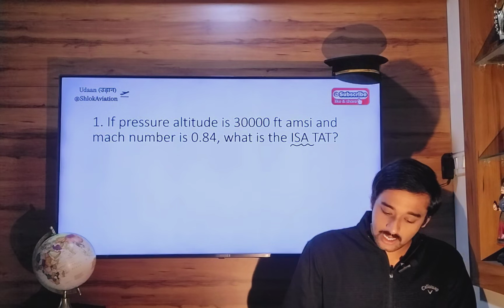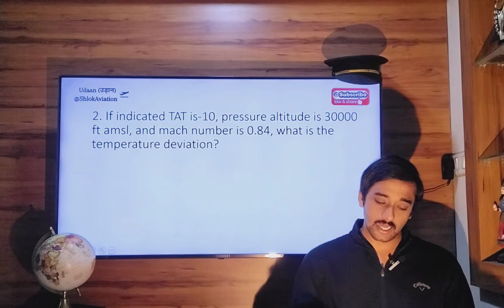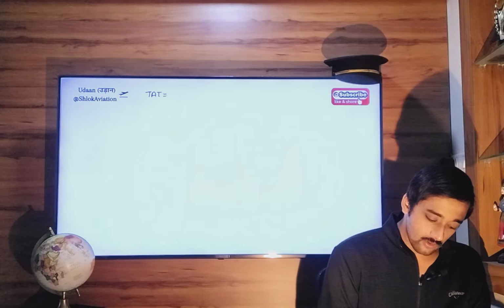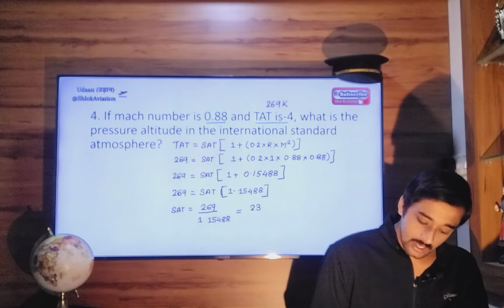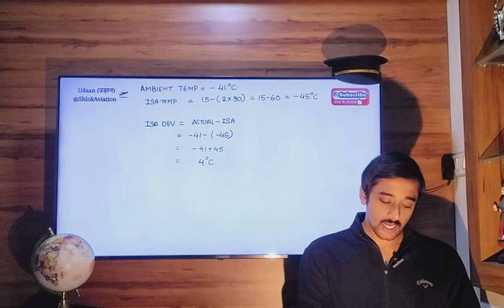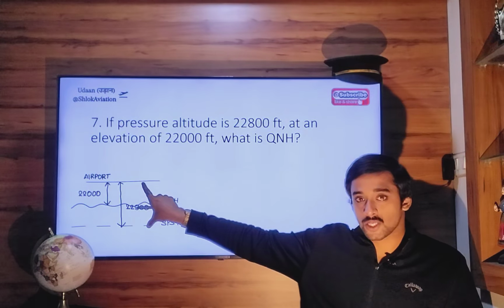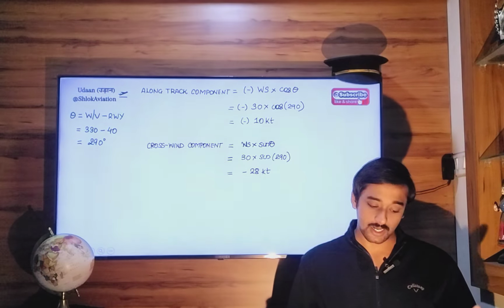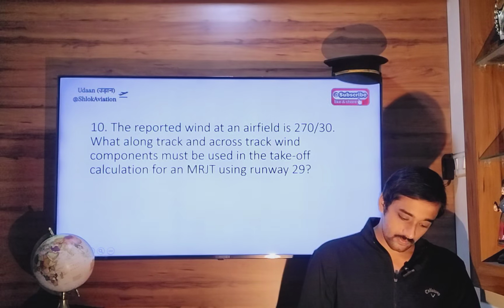Applying Atmosphere Solved Questions: Real-World Scenarios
Performance Chapter 01 Atmosphere Solved Questions are brought to life with real-world scenarios. Learn how to apply these principles in practical situations for a deeper understanding of atmospheric concepts in aviation. You will also learn how different airspeeds vary with respect to one another in different atmospheric conditions like Inversion, Isothermal Layer and ISA Atmosphere. Happy Learning!